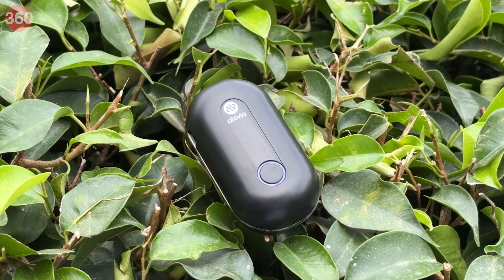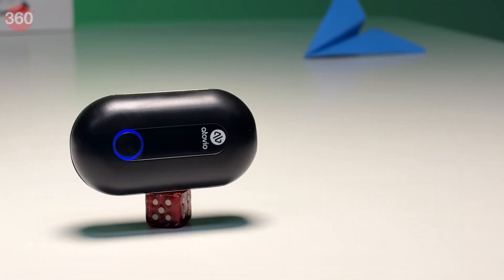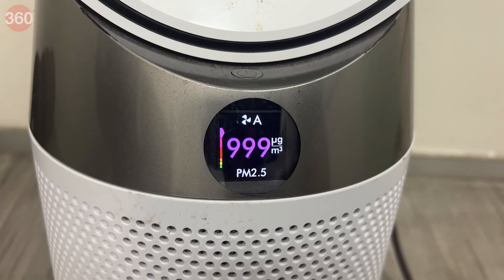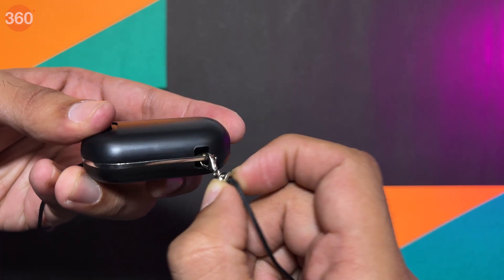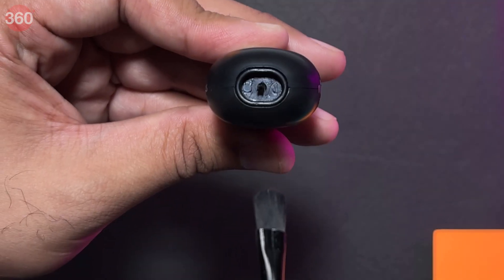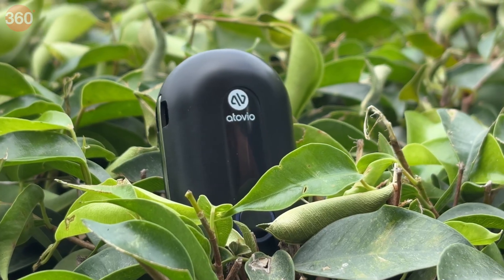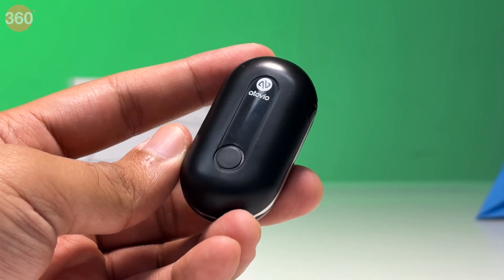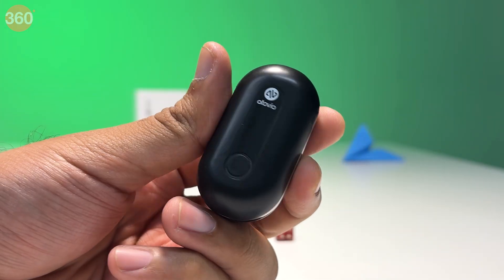Atovio Pebble Review & Real World Test | Does It Work?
The Atovio Pebble is a made-in-India personal air purifier that you can wear around your neck. It uses anion release to create a safe breathing space around you, and the tech behind this is tested by IIT Kanpur. But is this ready for Delhi's peak pollution? We tested this by creating our own pollution bubble. So watch our full Atovio Pebble review.